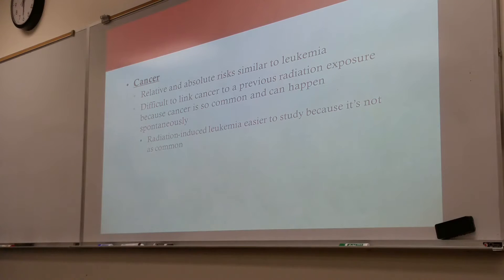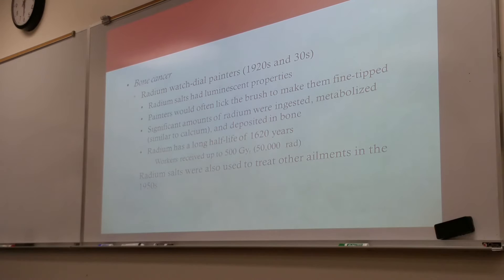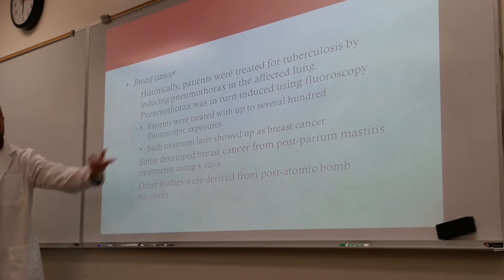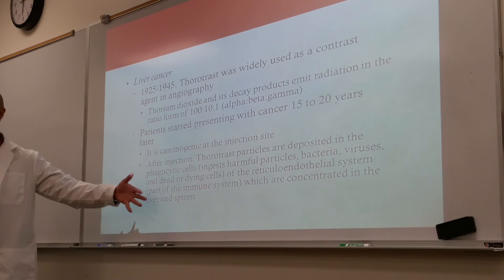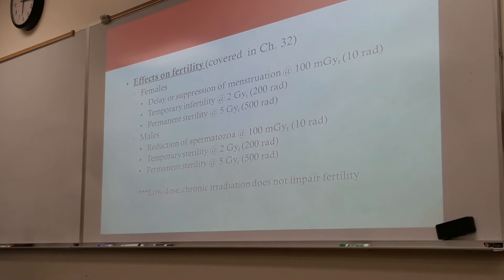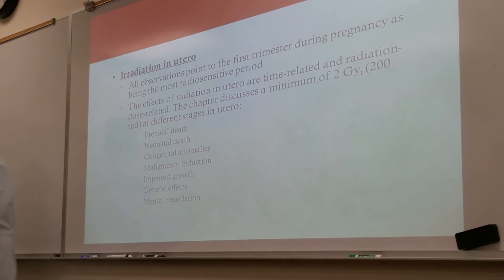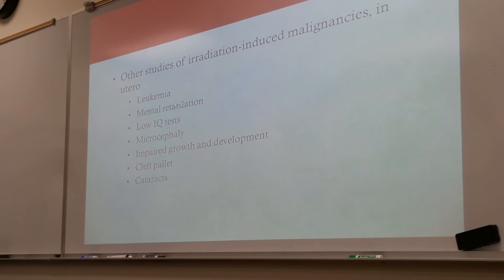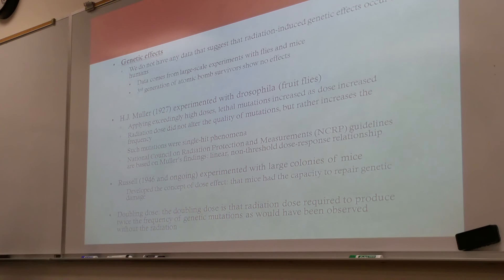RadioBiology Lecture 4: Video 2 of 2